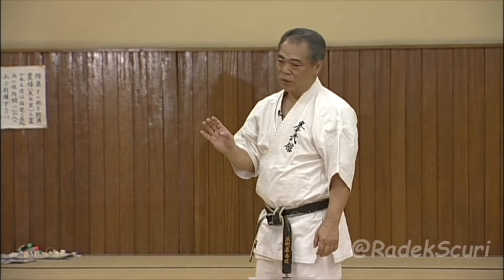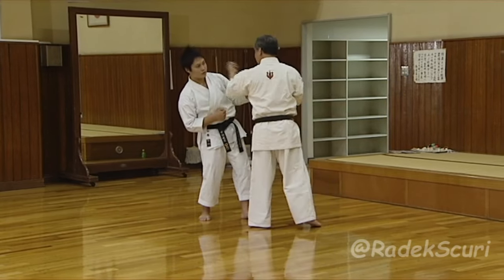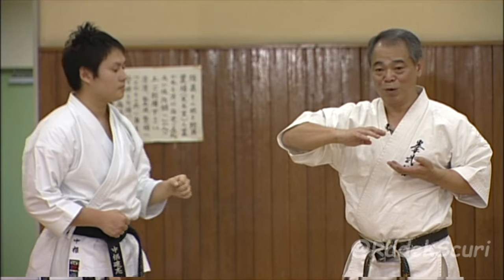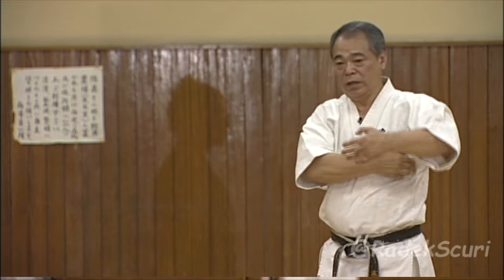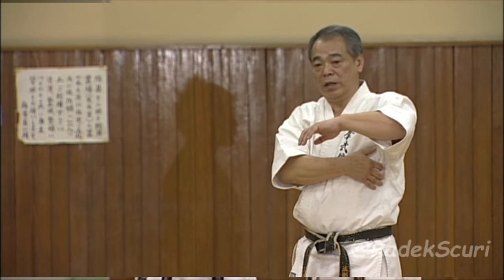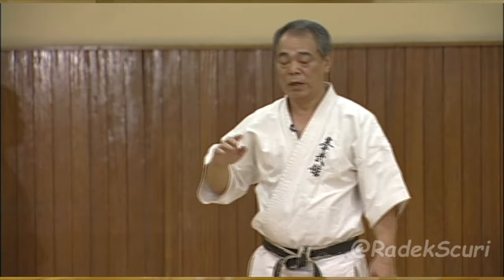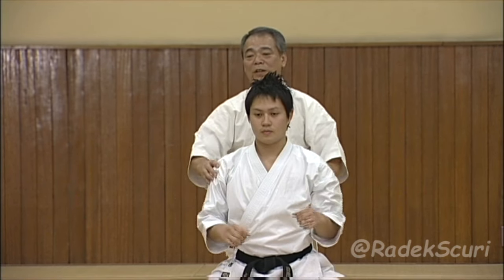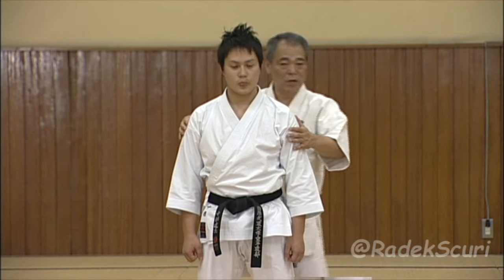Kururunfa _ secret techniques (English translation)_ Yoshio Kuba_ Goju ryu Karate